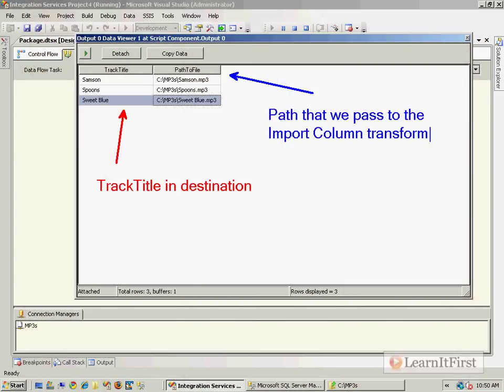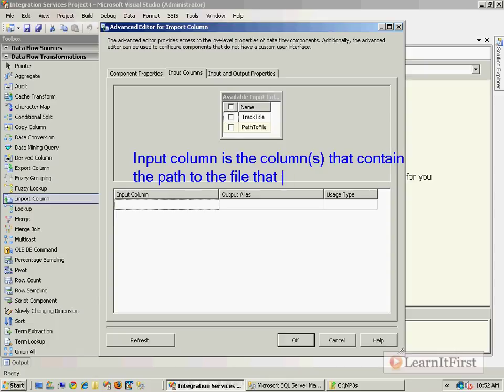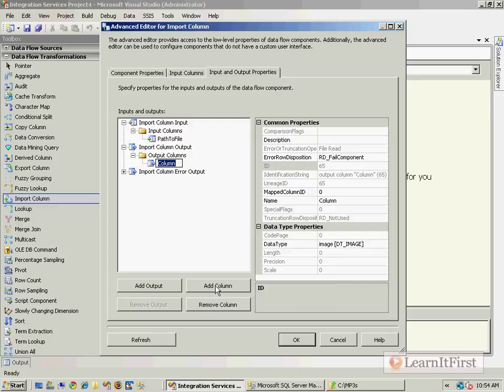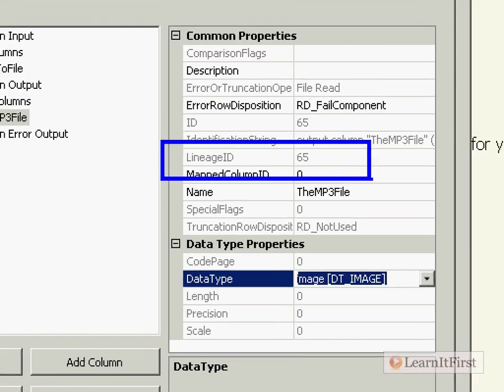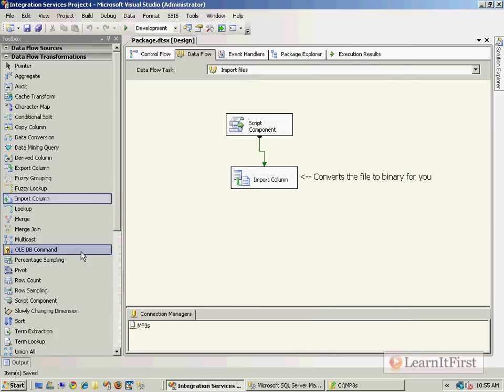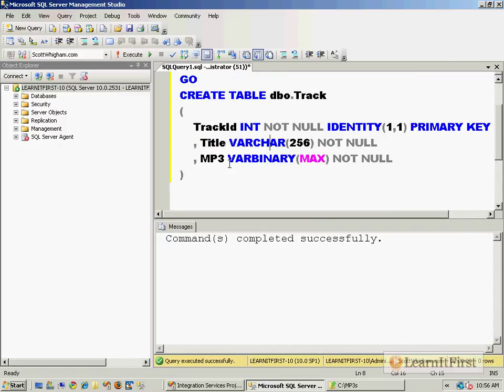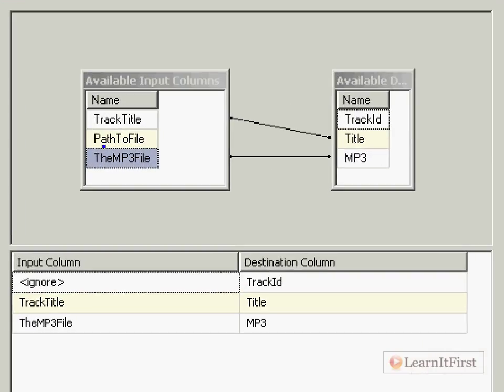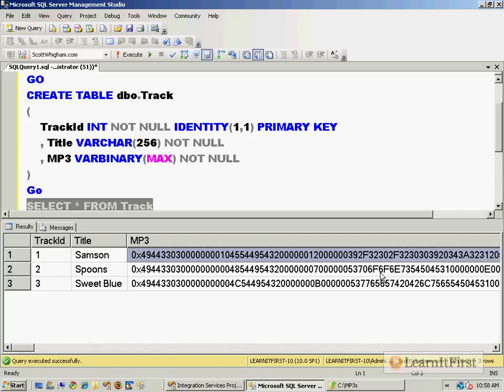MSBI - SSIS - Part 3 How To Import MP3 Files Into Database - Part-192